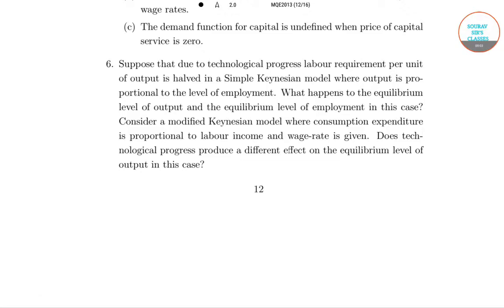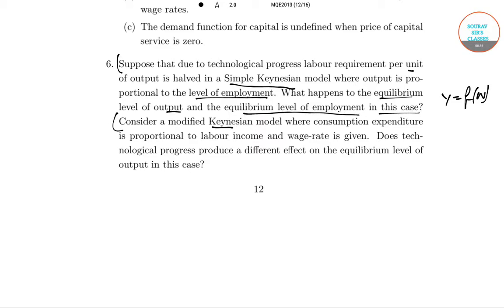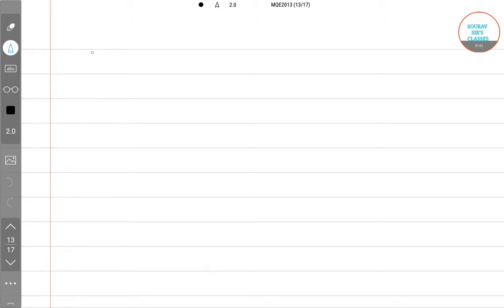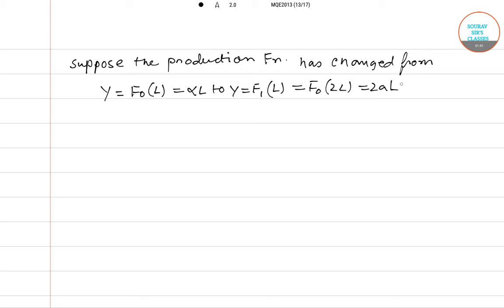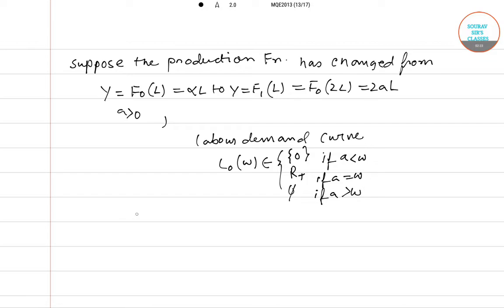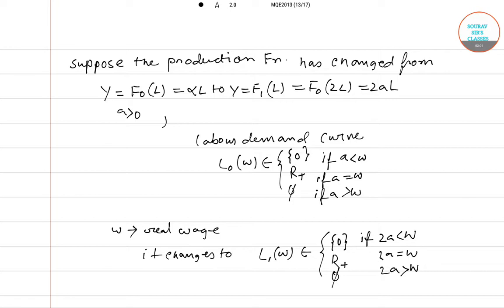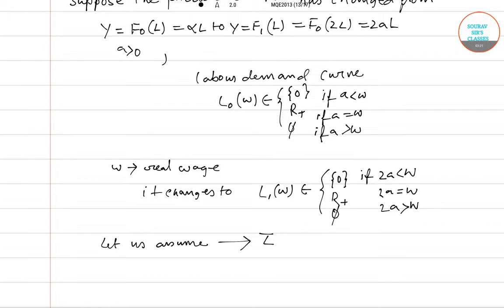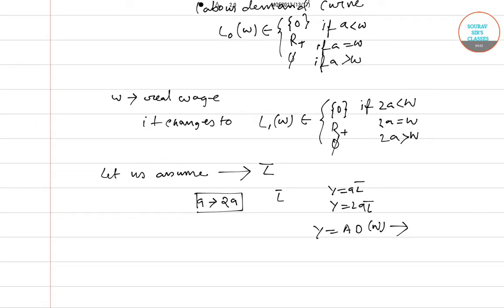ISI MSQE SUBJECTIVE NEW PATTERN WISE SOLUTION ANALYSIS FOR 2019 EXAM MAY 5 2019 CALL/SMS9836793076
ANY QUESTIONS / DOUBTS /NEED SOLUTION OF A QUESTION?